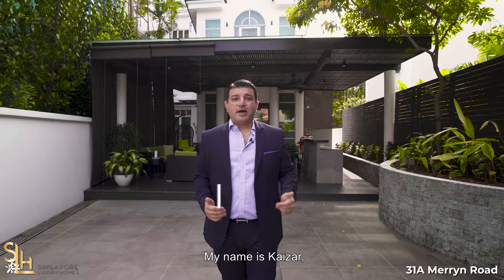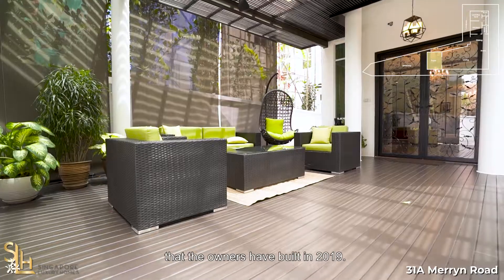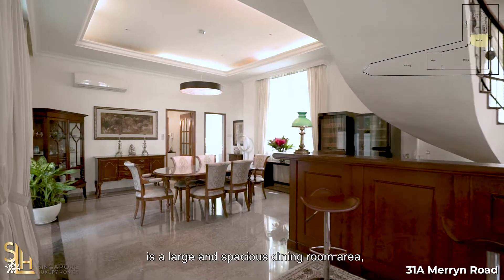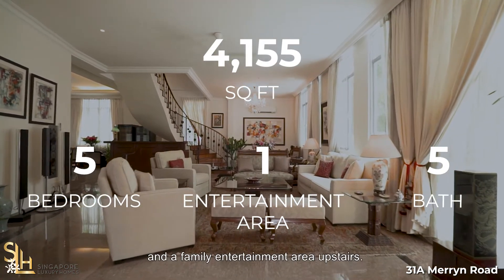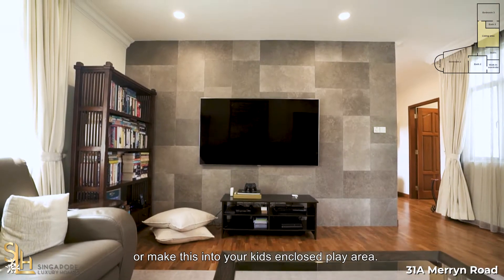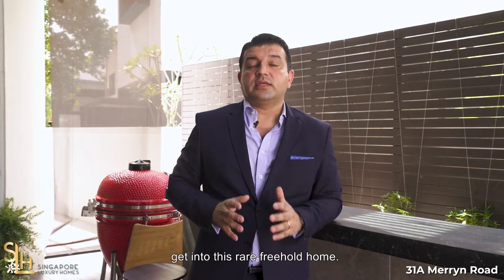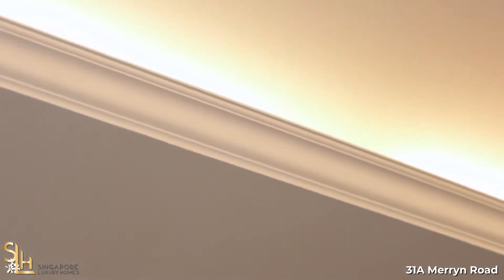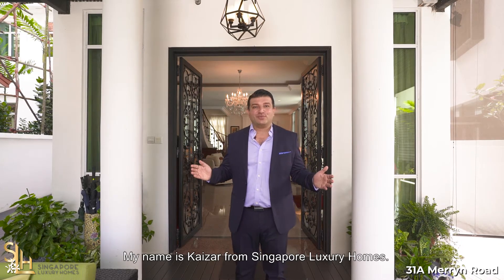Singapore Luxury Homes - Freehold Bungalow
Via Media is proud to showcase Singapore Luxury Homes' stunning Freehold Bungalow at Merryn Rd, exclusively in the Bukit Timah neighbourhood. It boasts a 4,676 sqft land size, with many spacious rooms in an elegant and luxurious architectural style.